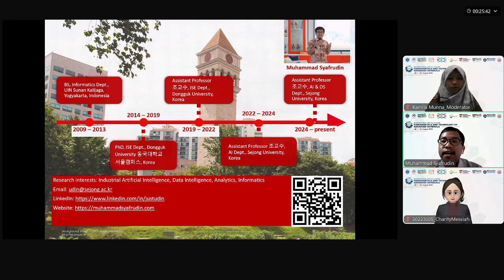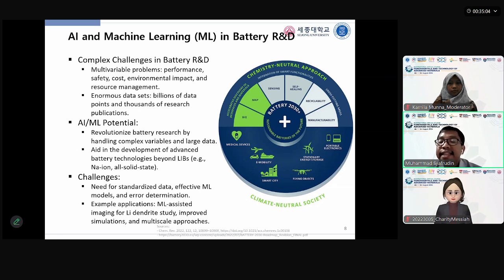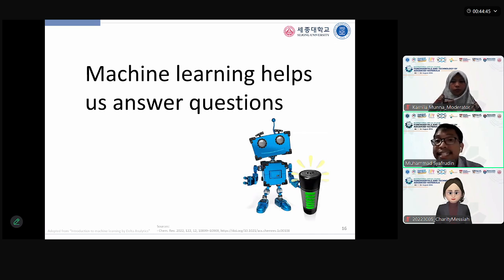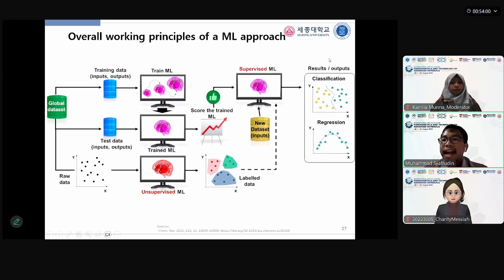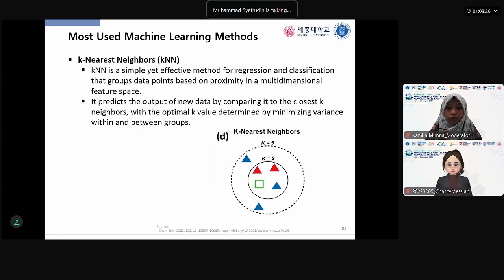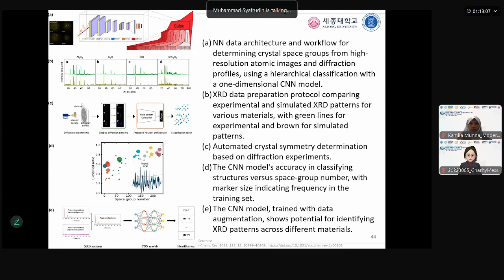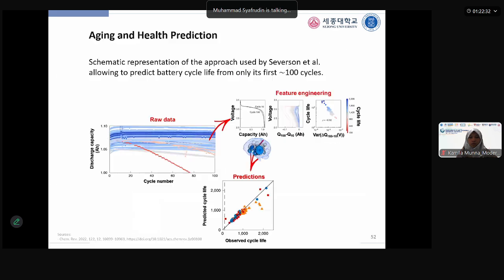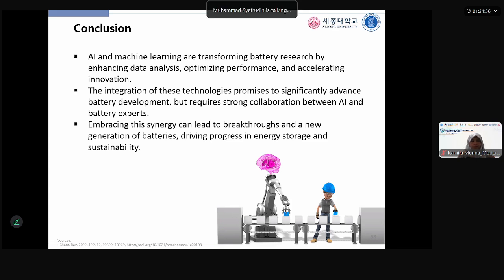Session 8 : Dr.Eng. Muhammad Syafrudin